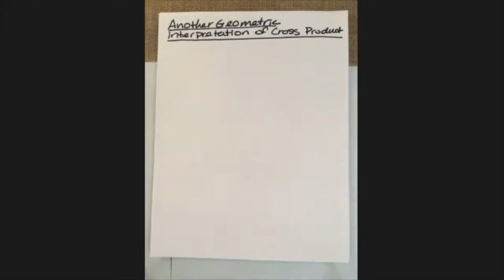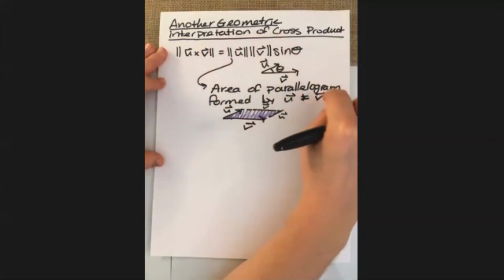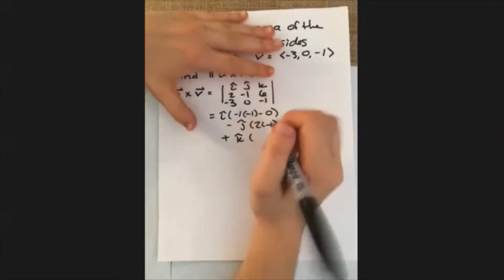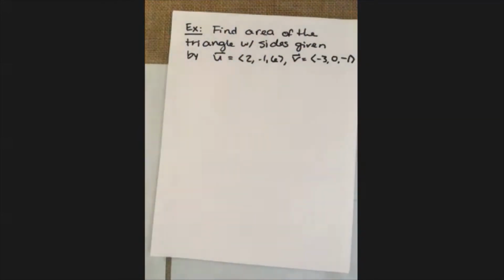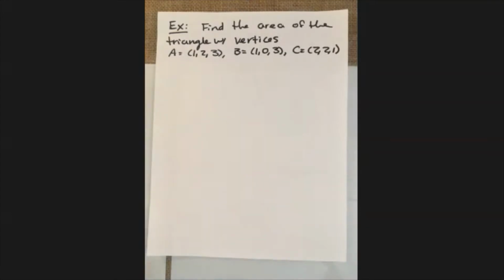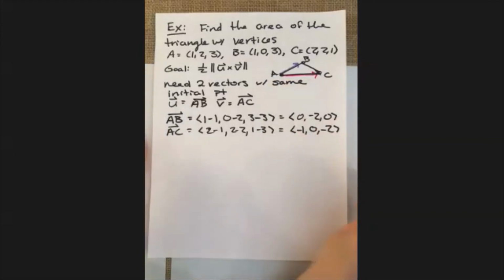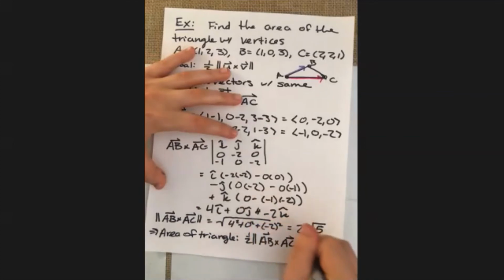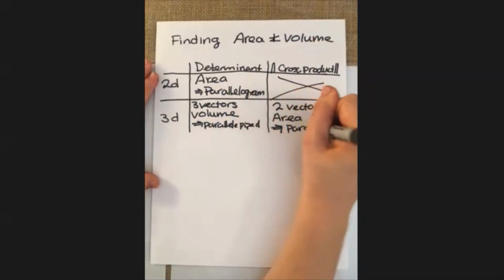Geometric Interpretation of Cross Product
We work a couple examples of finding the area of a parallelogram and triangles using the cross product.